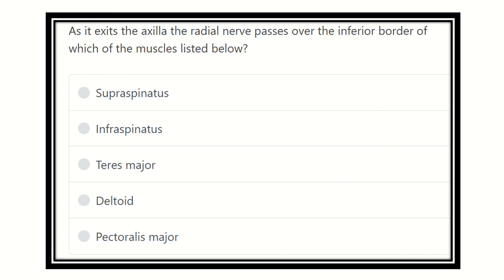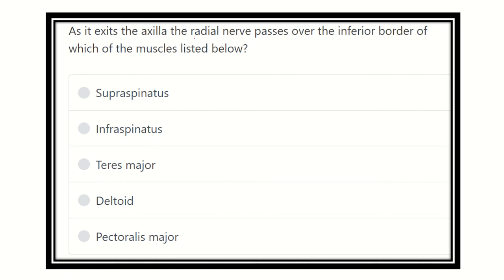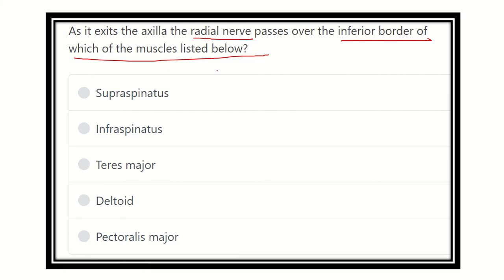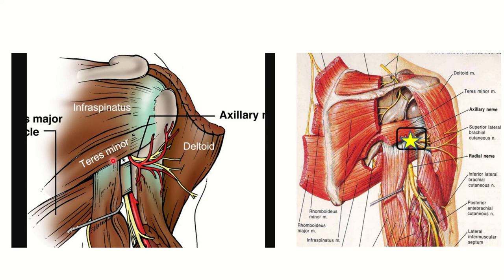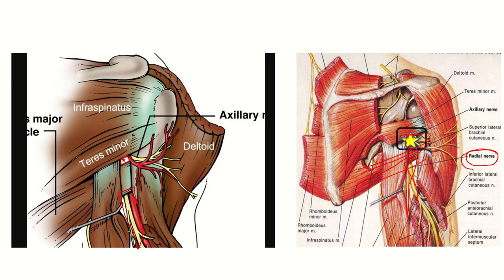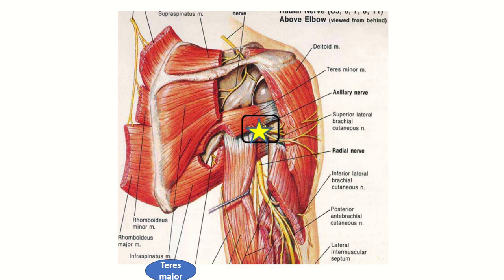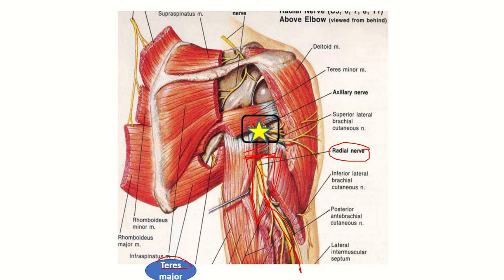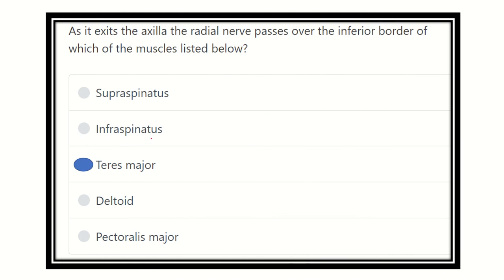radial nerve at triangular space in axilla MRCS question solve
it includes
1. eMRCS videos
2. Fawzia sheet solved
3. Recalls and mores